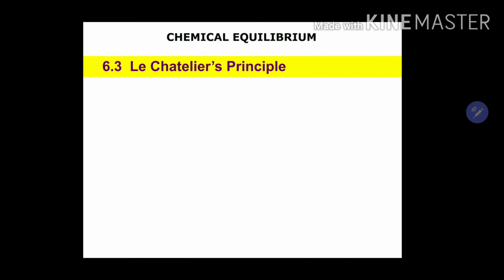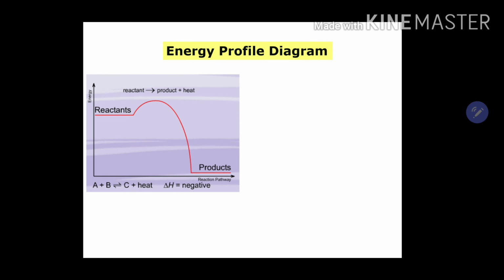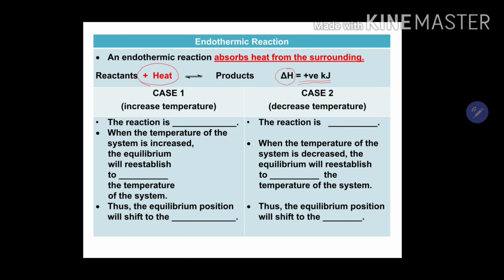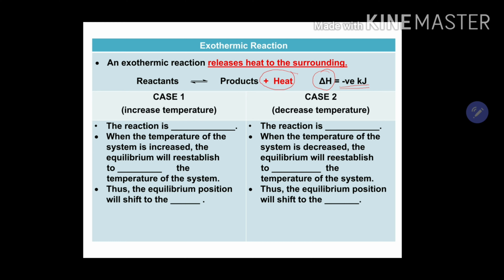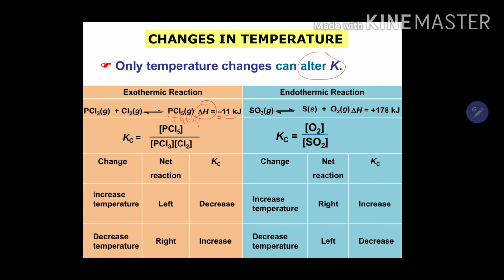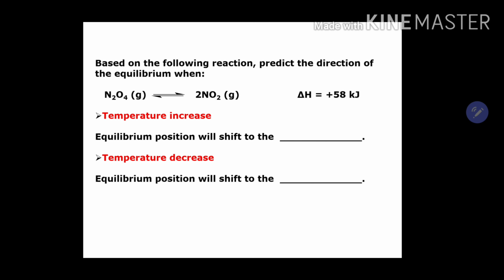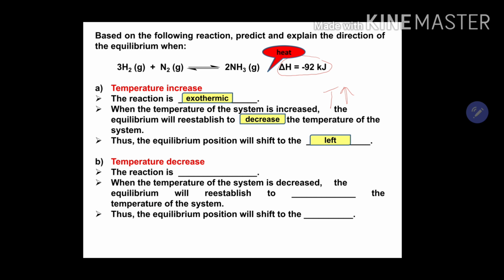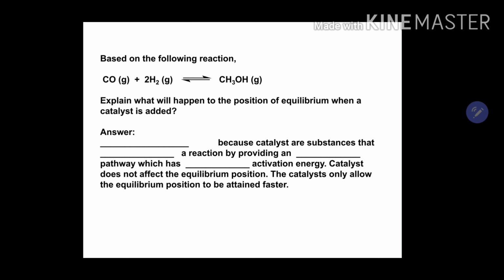CHAP 6: CHEMICAL EQUILIBRIUM PART 6